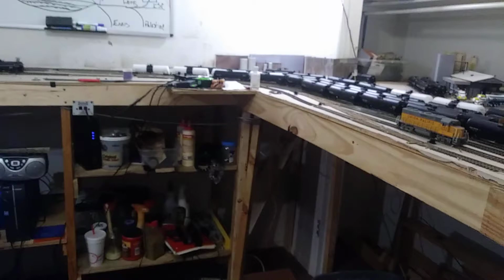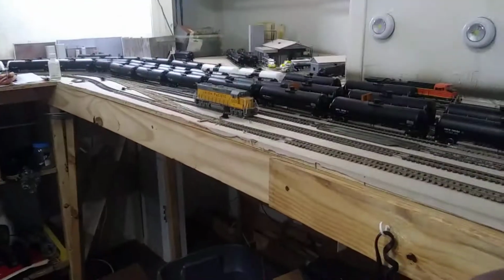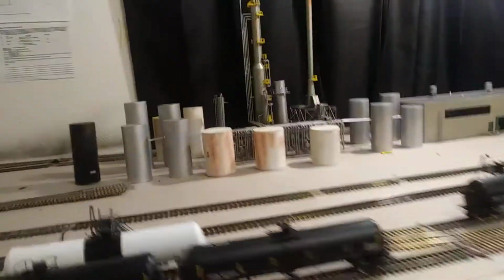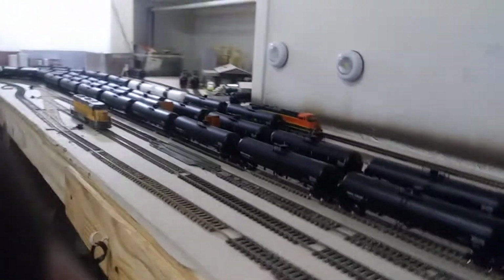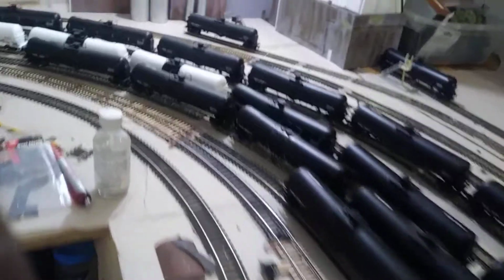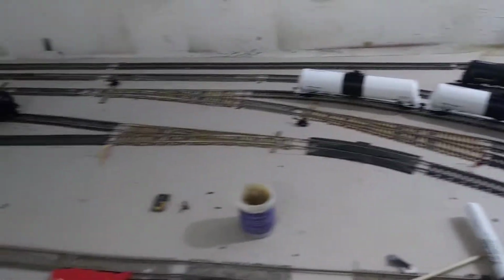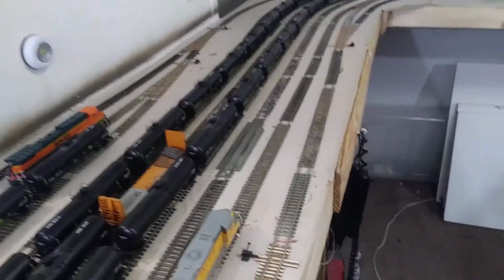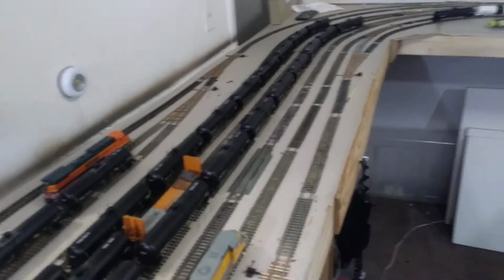Layout Switching Operations Update